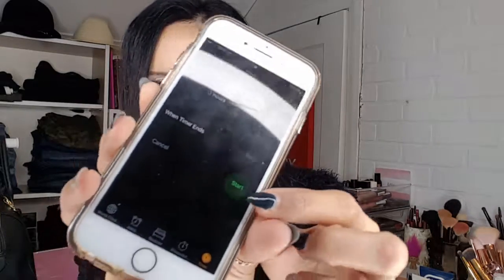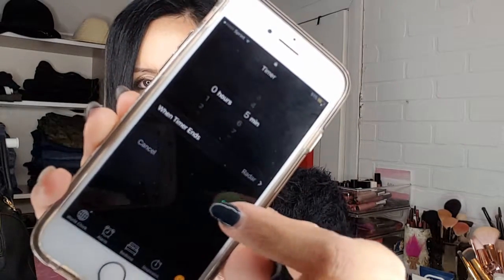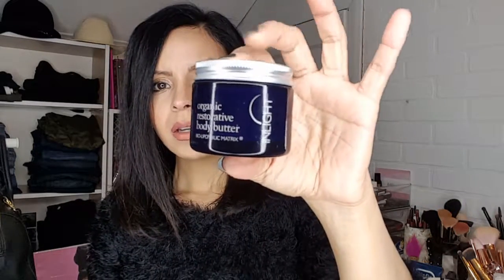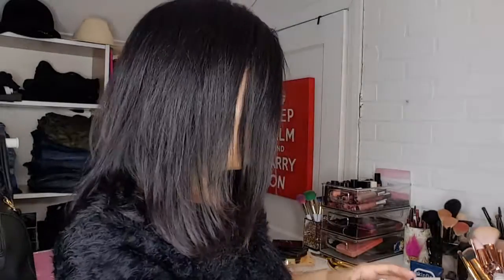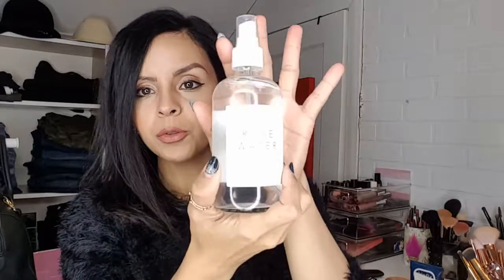5 Minute Beauty Break: skincare & prep products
Hey guys! Welcome back to 5 minute beauty break:)
In this video I'll be showing you some can care and prep beauty products that I love.
Products mentioned:
Rose Water by pearlessence
Perfect Canvas by Ren Clean skincare
Organic restorative beauty butter
Mist & fix by makeup forever
IPKN bb cream medium